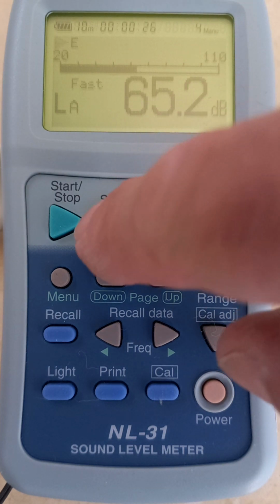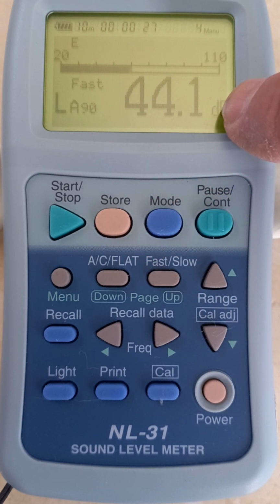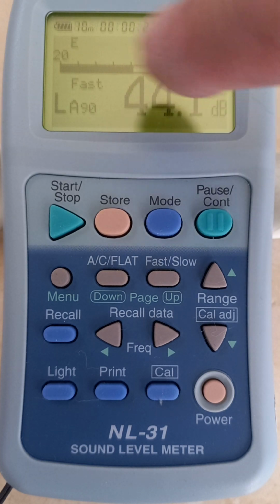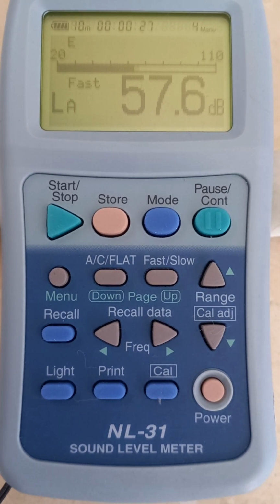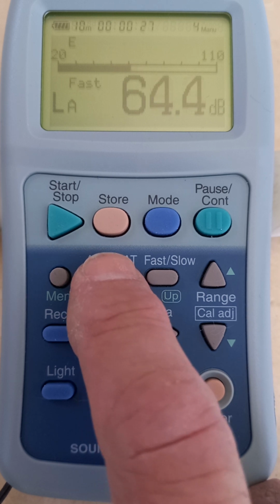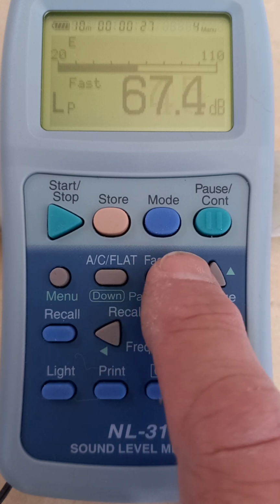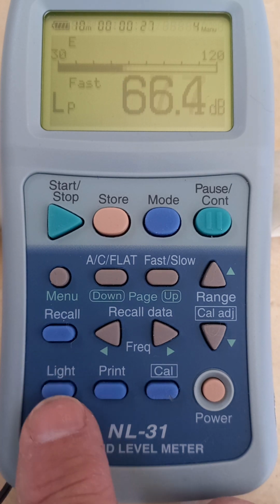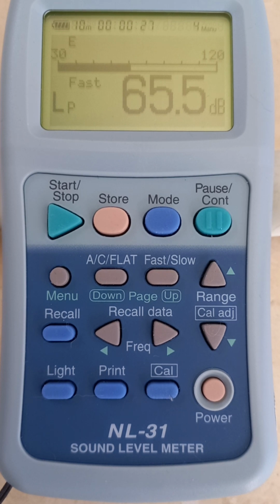Part 2: Operating the RION NL31 Sound level meter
Basic operation of RION NL-31 sound level meter as typically used by municipalities for noise assessment.